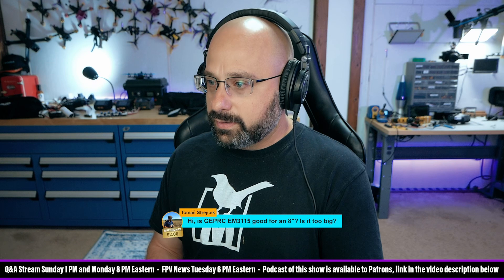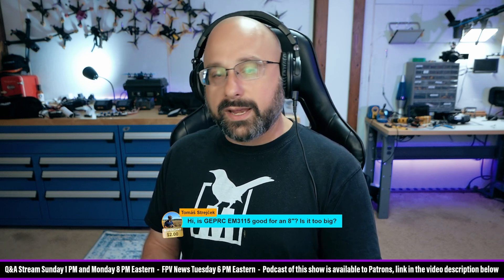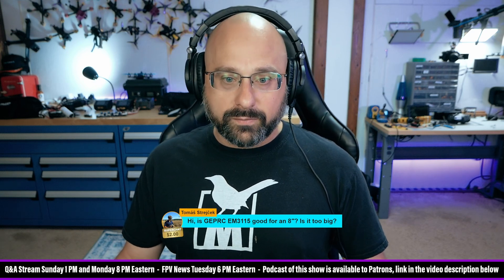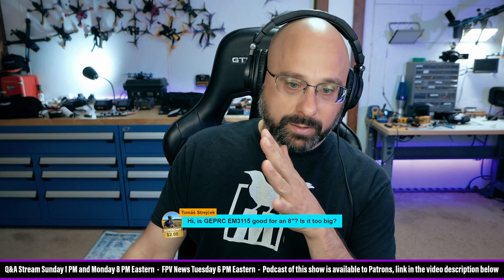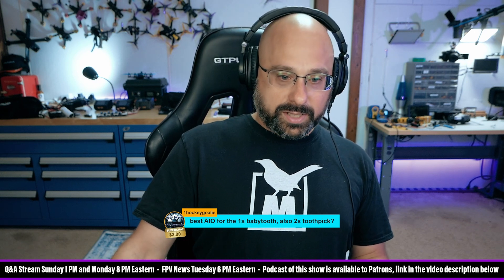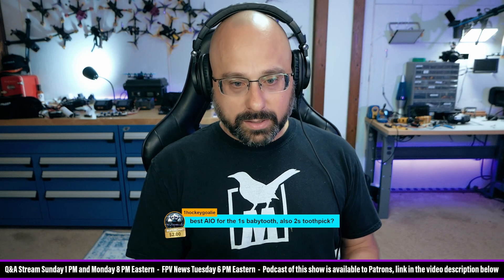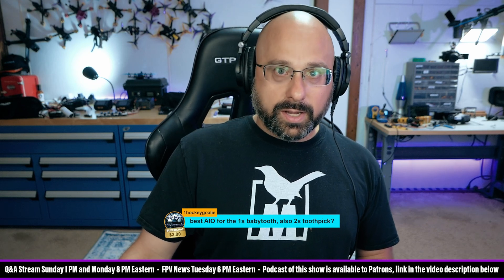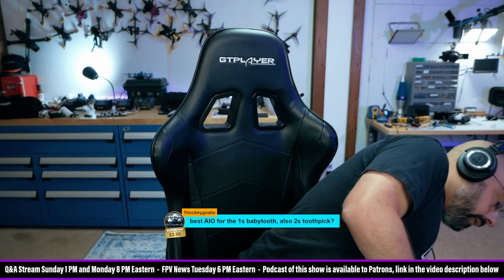What Size Motor Goes With What Sized Prop? What KV For What Prop? - FPV Questions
0:00 - 8" Quad, What Motor Size?
2:02 - Motor Size By Prop Diameter Table
4:06 - Motor KV By Prop Diameter and Battery Voltage Table